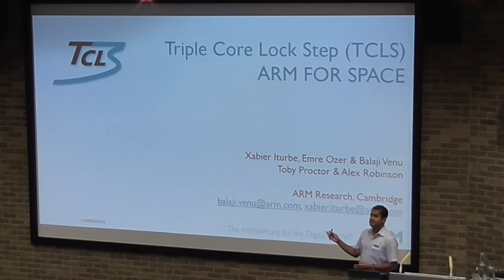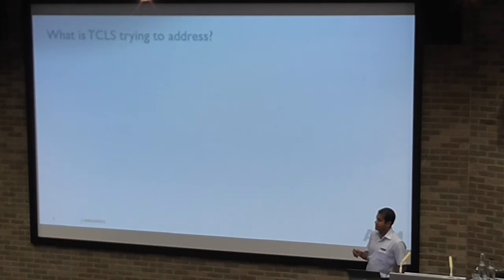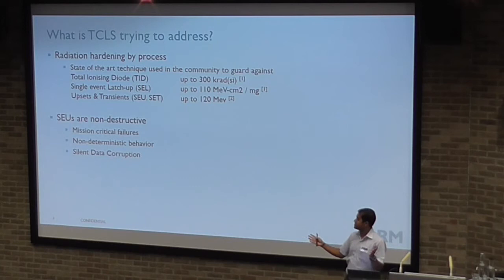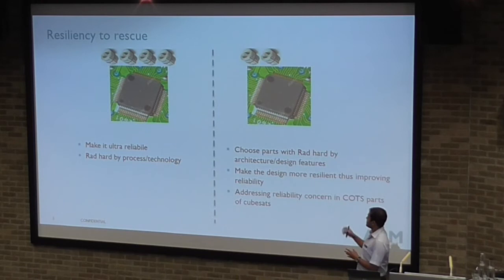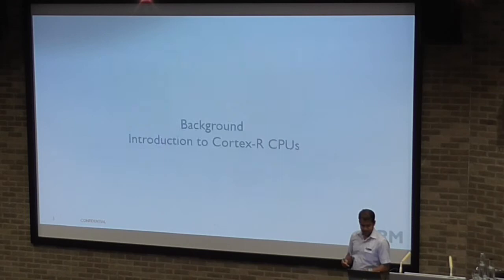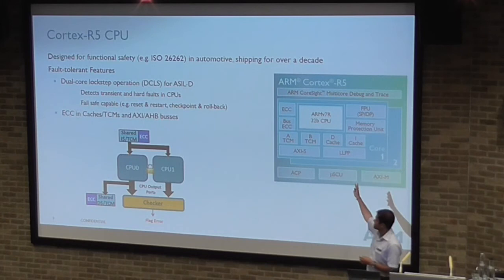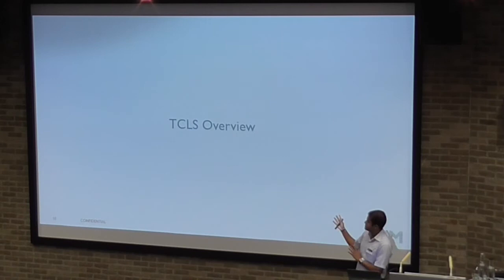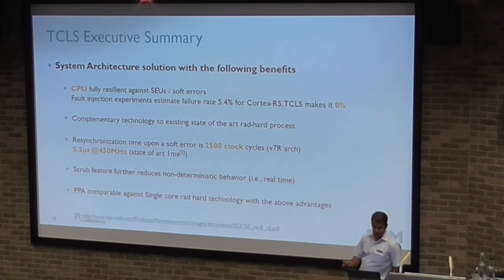2017.B.4.4. ARM Triple Core Lock Step Architecture for Space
2017.B.4.4. ARM Triple Core Lock Step Architecture for Space
Author(s)
Balaji Venu (1)
Emre Ozer (1)
Xabier Iturbe (1)
Toby Proctor (1)

ARM Ltd, United Kingdom
Session
B.4

Abstract
This talk will introduce ARM Triple Core Lock Step (TCLS) architecture, which builds upon the success of ARM Cortex-R5 Dual Core Lock Step (DCLS) processor, currently used in safety critical real time applications. TCLS features fail functional capability, implementing three Cortex-R5 CPUs in lock-step mode making it completely resilient to soft errors from a CPU perspective.

The main radiation effects on electronic components in space are Total Ionizing Diode (TID), Total Non-Ionizing Doze (TNID) and Single event effects (SEE). Rad Hard technology primarily addresses TID radiation effects on Silicon technology. However, they are still vulnerable to SEEs caused by heavy ion bombardment. For missions, which will require high levels of soft error resiliency, TCLS architecture offers complete soft error resiliency from a CPU point of view. TCLS architecture will be an excellent addition to the existing Rad Hard Technology and other fault tolerance techniques like ECC used by the space community.

TCLS architecture implements three Cortex-R5 CPUs in lock-step mode, a majority voter and error detection and correction logic to resynchronize the CPUs when they diverge due to a soft error. The resynchronization process is transparent to software and only takes a few micro-seconds to complete (2,500 clock cycles), thereby reducing the system downtime by an approximate 1000x factor compared with Cortex-R5 DCLS. TCLS can still work safely with two functionally correct CPUs, the system can be configured to execute the resynchronization routines only when it is not performing any critical operations, thus meeting hard real-time deadlines.

As the TCLS architecture provides reliability at the system level, individual CPUs do not need to be fault-tolerant, and can be implemented using commercial process technology that provides higher performance, better energy and cost efficiency than rad-hard process technology. TCLS logic was designed and implemented using commercial technology and compared against single core rad hard technology. The Power Performance Area results of TCLS IP are comparable to the Cortex-R5 single-core implementation but unlike in single-core, TCLS provides the means to detect and recover from virtually all SEUs that affect the processor.

TCLS-based SoC will be made available to academia for education and research purposes through ARM university program team, as a reference SoC design on a FPGA with an OS ported and example applications. We are also willing to collaborate with universities, space agencies and industry to use the TCLS IP to build CubeSats, On Board Computers or to control payload avionics.